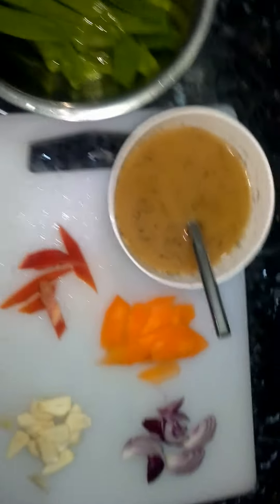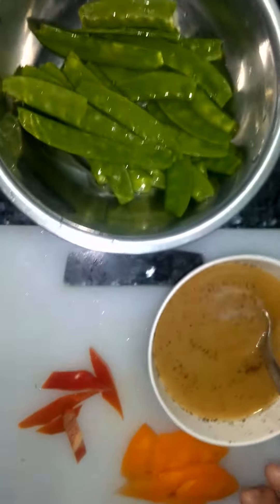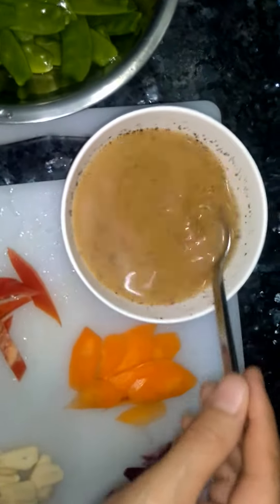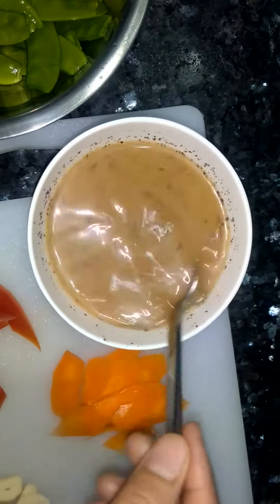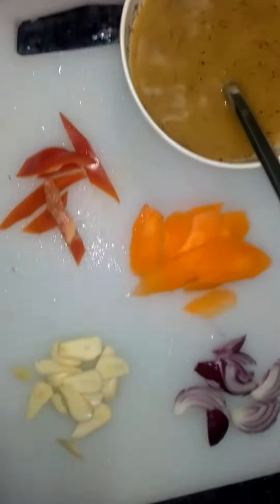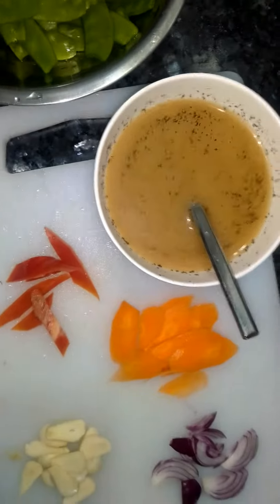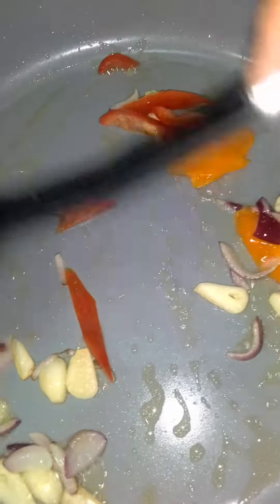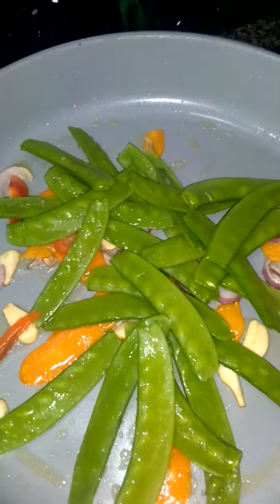sauteed snow peas with carrots